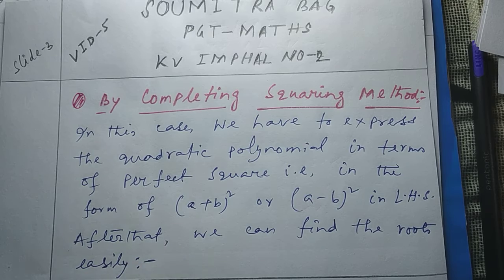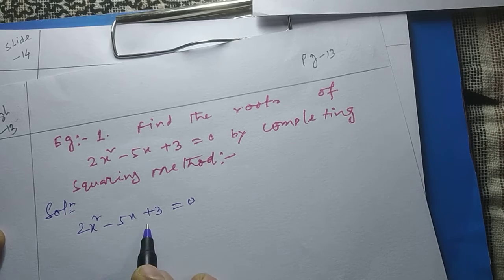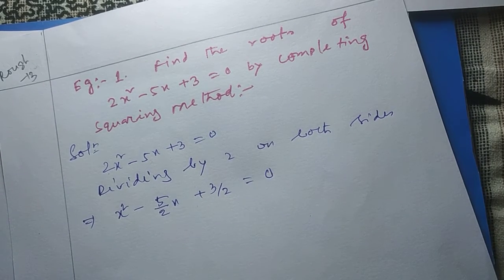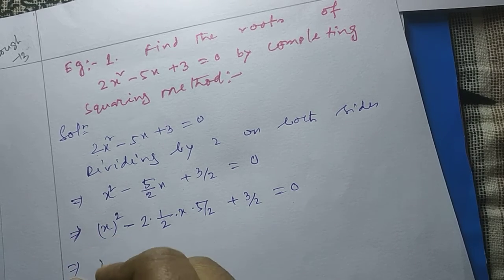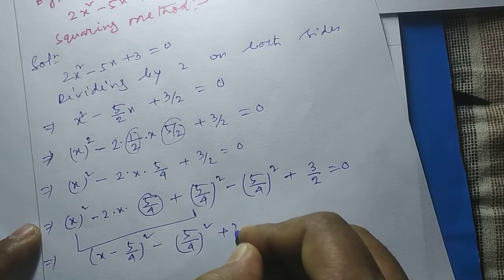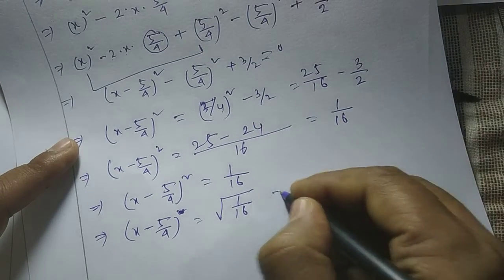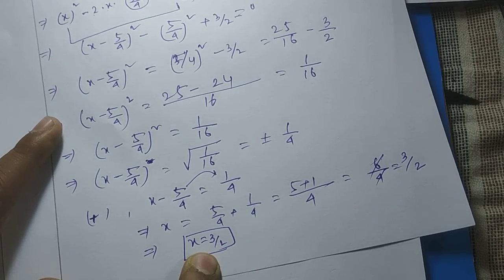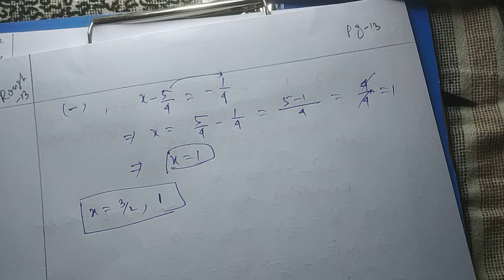*VID5// class 10 maths// quadratic equations part 5//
1. Discussion of Completing Square method.

2.work out of an example entirety by using this method.